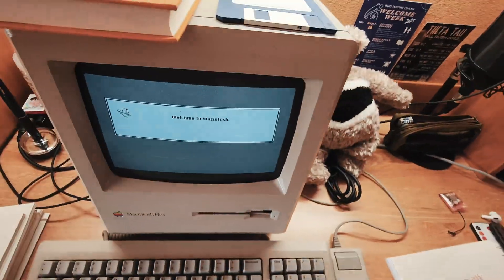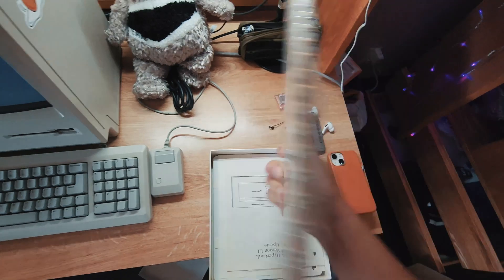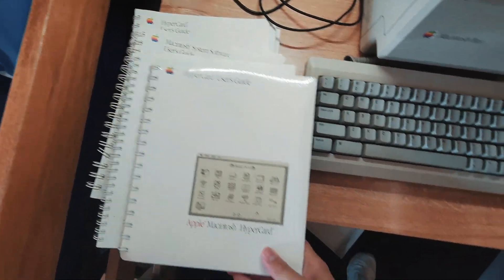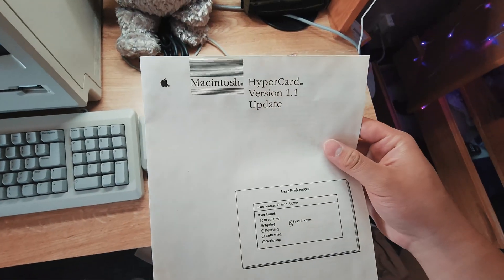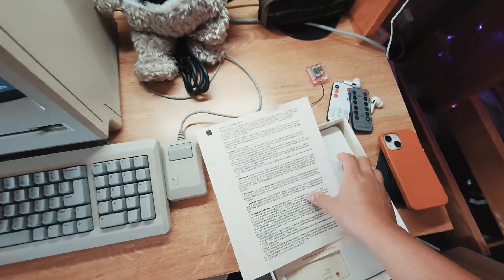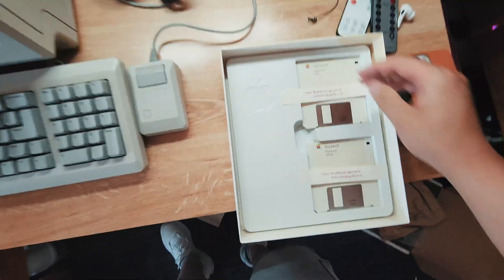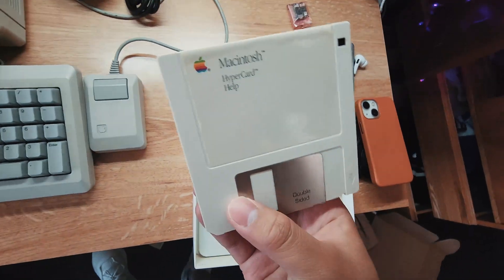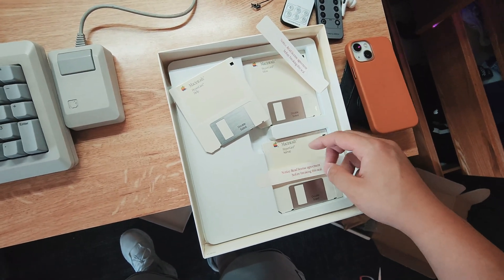Apple Macintosh Plus 1986. Powered on, Running MacPaint & HyperCard.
Directed by John Seong. MacPaint was the program I used to draw the iconic "Hello" sign.